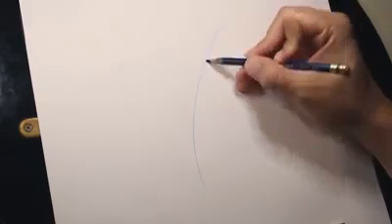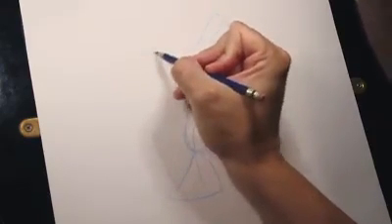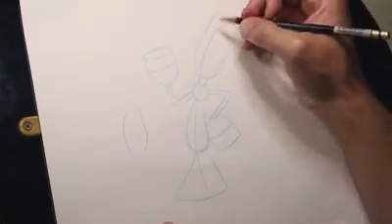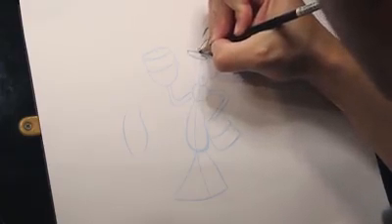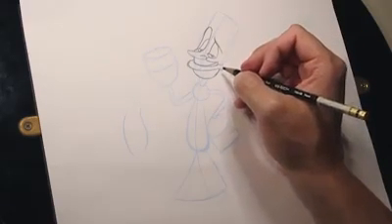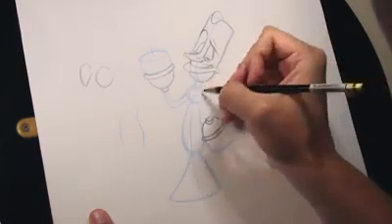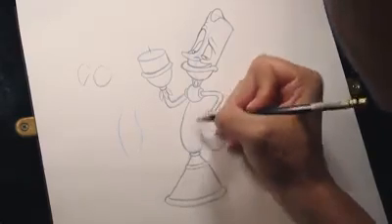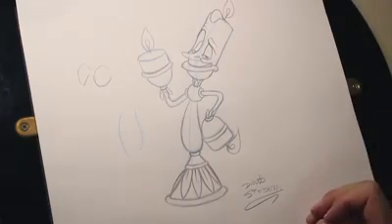How to Draw Lumiere from Beauty and the Beast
Be our guest! Join animator David Stodolny as he shows you how to draw one of his favorite characters, Lumiere, in celebration of the anniversary of Beauty and the Beast.